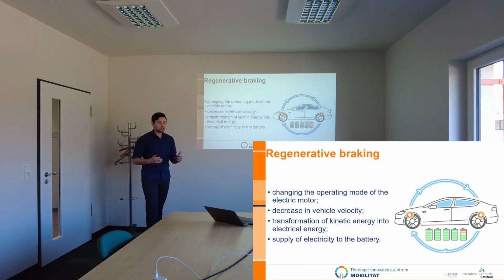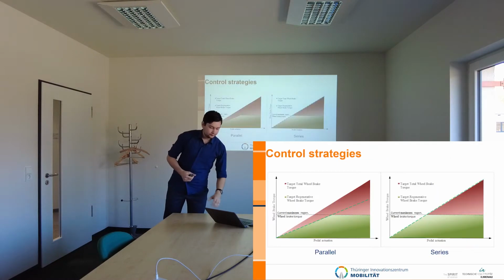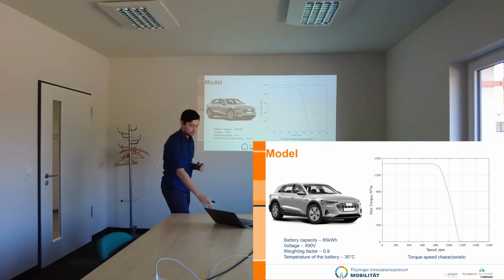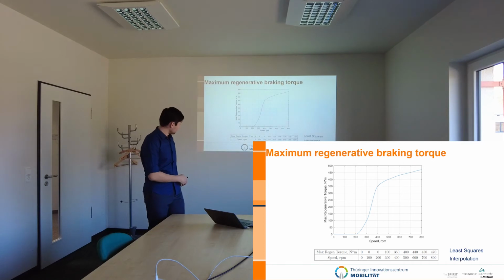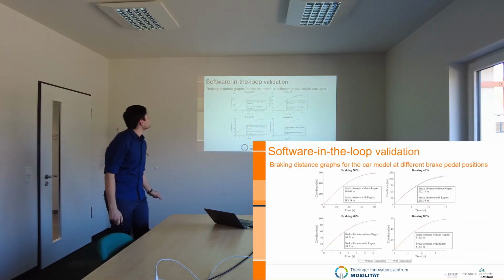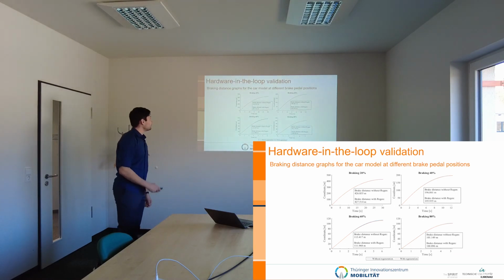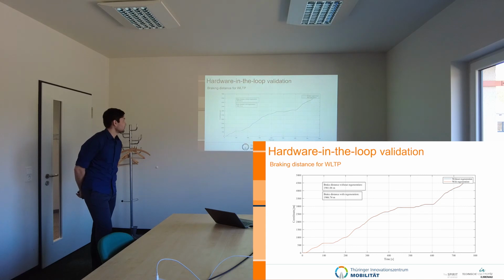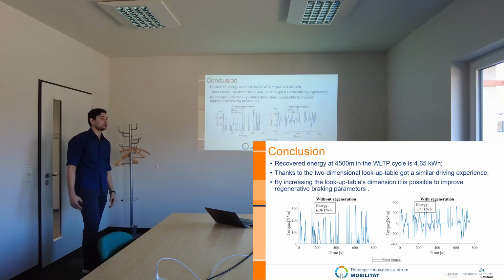Presentation of my project seminar. Development of regenerative braking control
In this video I present my project seminar which was in TU Ilmenau (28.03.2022) on the topic Development of regenerative braking control and real-time validation using hardware-in-the-loop tools.